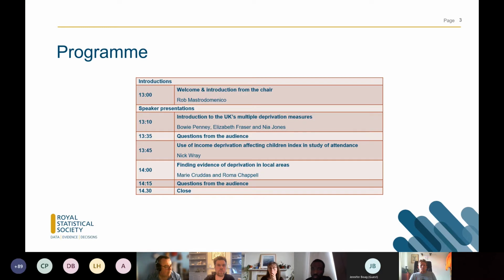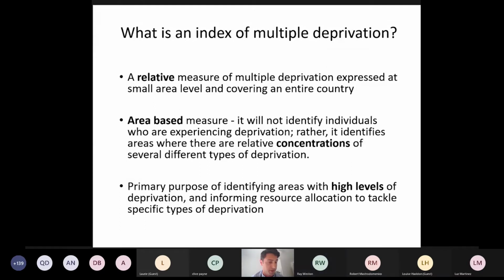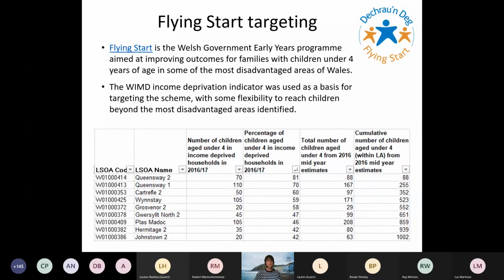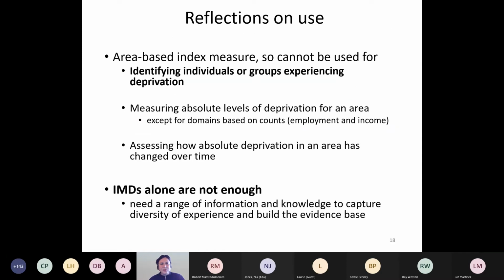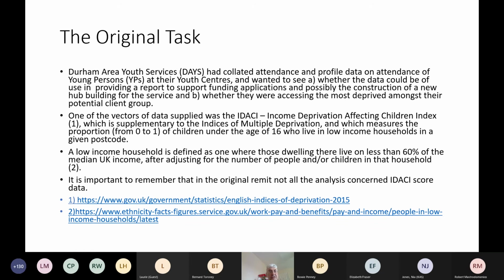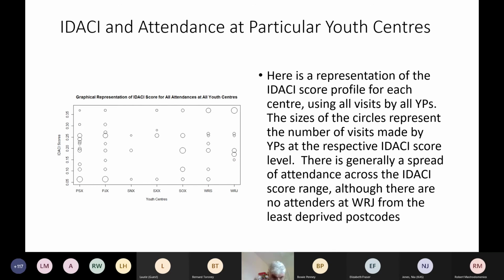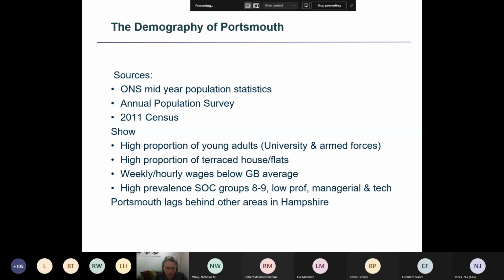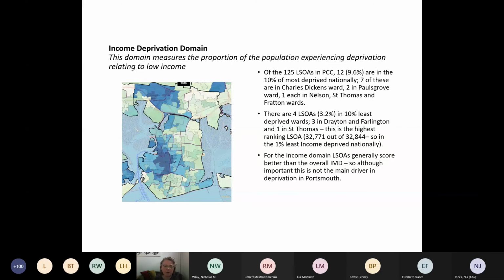Using statistics to identify those most in need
Speakers

Rob Mastrodomenico is an active fellow of the Royal Statistical Society (RSS). He has been the chair of its Statisticians for Society initiative since its inception in 2017. He is also an RSS Statistical Ambassador, which involves regular work with the media in assisting with their reporting of statistical issues. While not busy volunteering with the RSS, Rob runs his own company which provides statistical services to a wide array of clients.

Bowie Penney is senior analyst in the Ministry of Housing, Communities and Local Government. He is the lead analyst on the English Indices of Multiple Deprivation, and provides support for policy areas on integration, faith and equalities.

Elizabeth Fraser is an analyst in the Scottish Government Communities Analysis Division dealing with poverty and deprivation statistics.

Nia Jones is head of Social Justice Statistics in the Welsh Government Knowledge and Analytical Services. She has extensive experience of the Welsh Index of Multiple Deprivation (WIMD) and has been involved in three iterations of WIMD between 2011 and 2019.

Marie Cruddas worked as a government statistician until her retirement in 2018. Much of her career was spent at the ONS developing estimation methods for use in census and social surveys.

Roma Chappell is a statistician with many years’ experience in the Government service, latterly at the ONS. She has also worked in the pharmaceutical industries and in higher education. Nowadays she chooses to do mainly pro bono work, some of which enables her to keep using her statistical skills.

Nick Wray is currently engaged on a PhD project into the statistical analysis of flood risks at Edinburgh Heriot-Watt University. After completing a master’s in statistics at Nottingham University, he set up a consulting company, Peak Statistics, which has worked for various clients in the rail industry, electrical engineering, retail and entertainment.